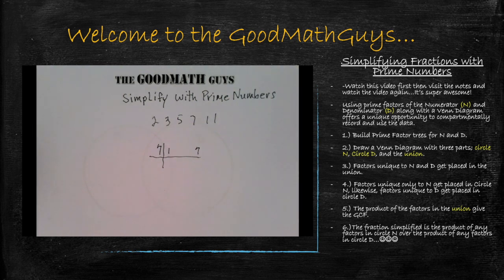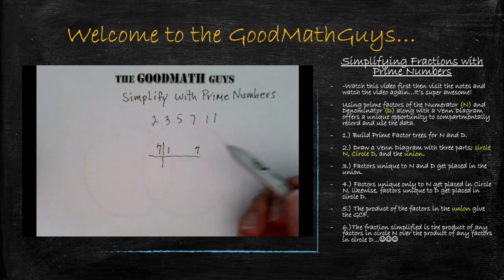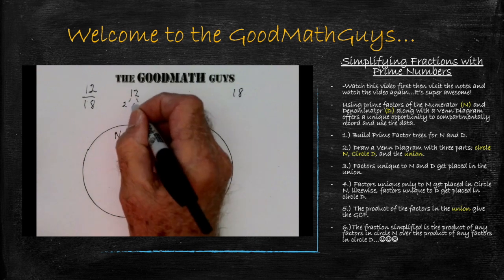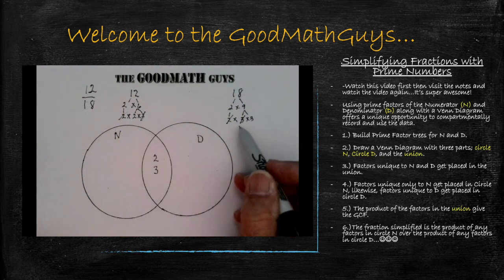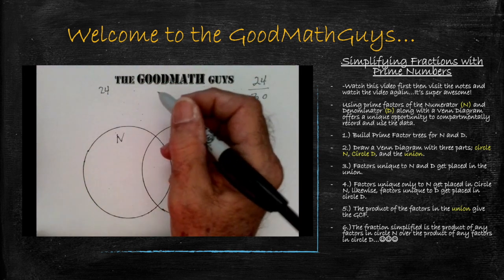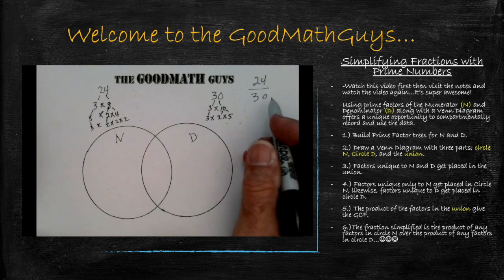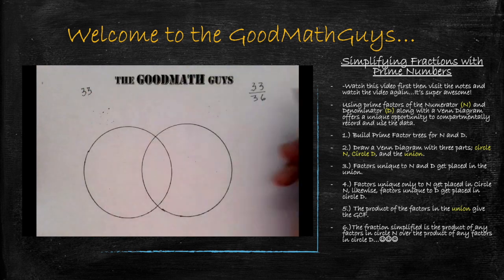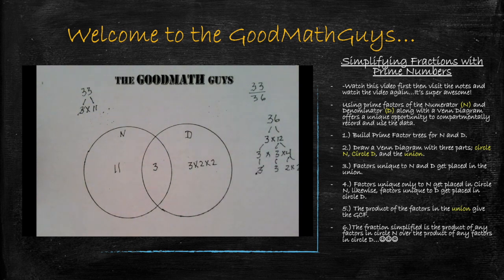How To: Simplify Fractions Using Prime Numbers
This video is a How To video. In this video you will learn how to simplify fractions using Venn Diagrams, prime numbers, and prime factor trees. Several examples will be discussed along with a set of notes to accompany the video.